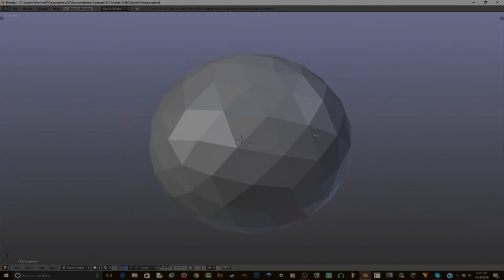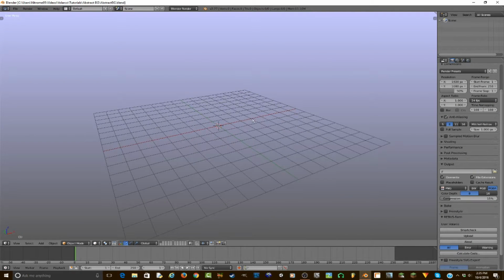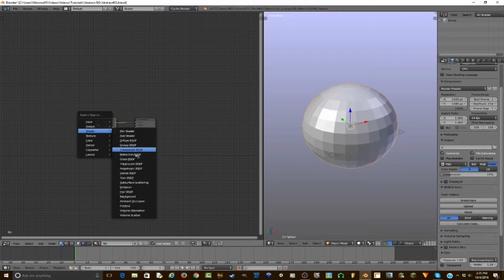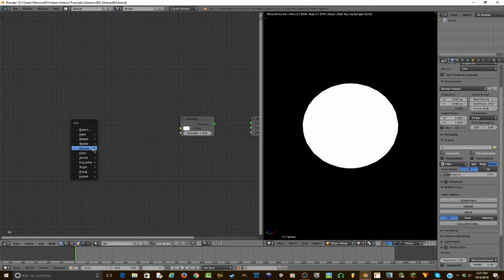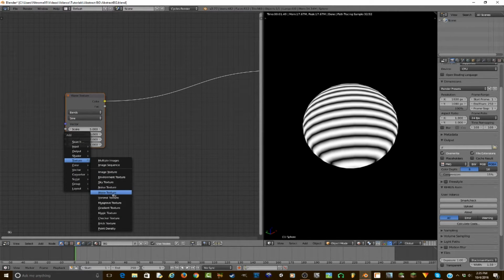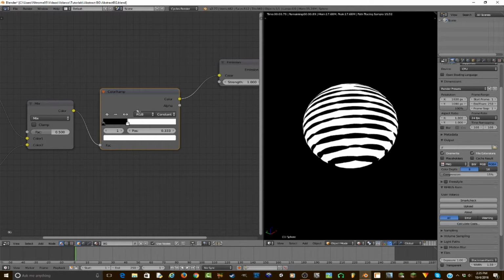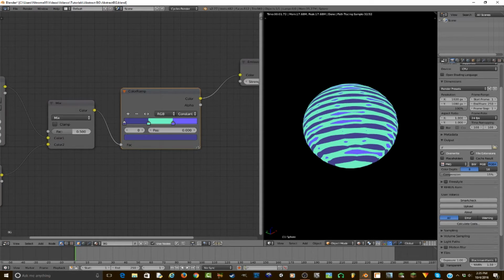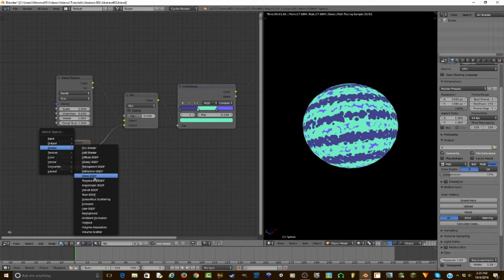Abstract BG Tutorial [Volarco]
Comment with any questions or suggestions :D

I'm thinking about doing an effect tutorial next, vote for which effect you'd like a tutorial